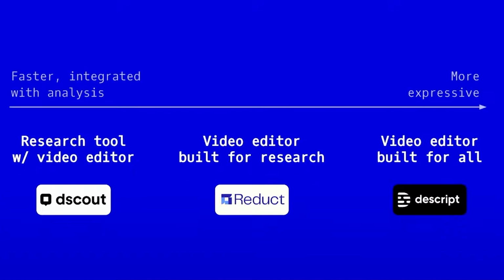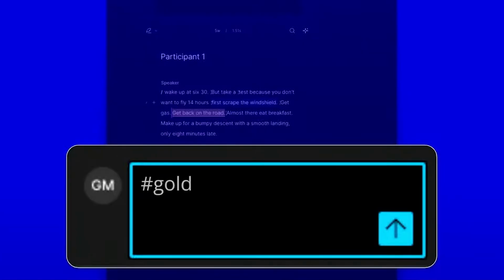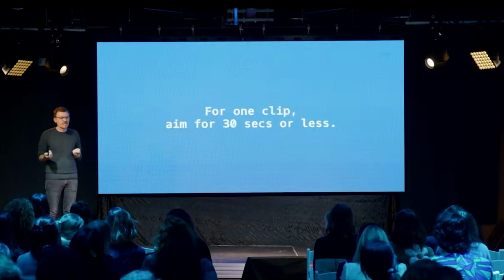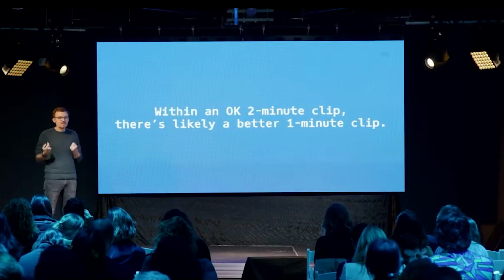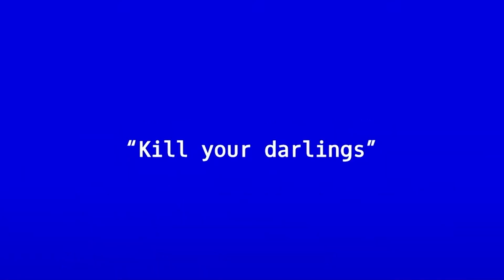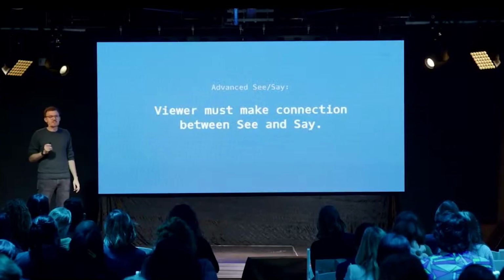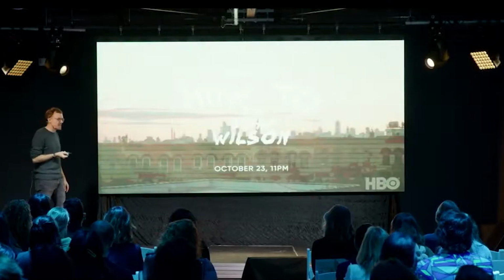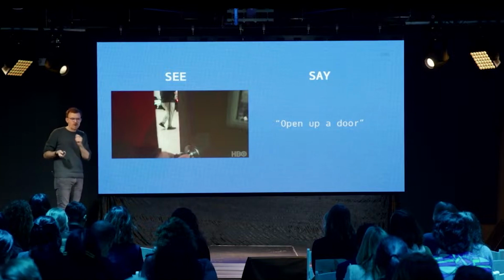Your Attention Please: Tips for Research Communication | George Murphy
If an insight is generated by a researcher, but a stakeholder isn't around to absorb it, does it really make an impact?

Communicating new learnings with colleagues has long been a challenge for researchers. Lucky for us, George is one of the best at exactly that. In this talk, George walks you through some of his most trusted tactics for successfully communicating research insights.